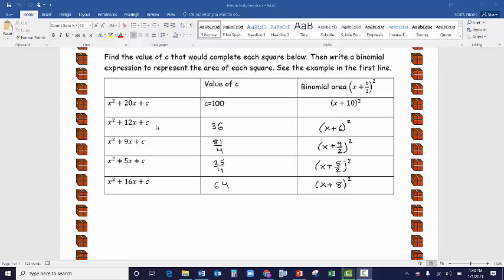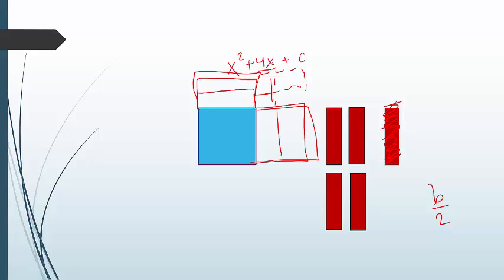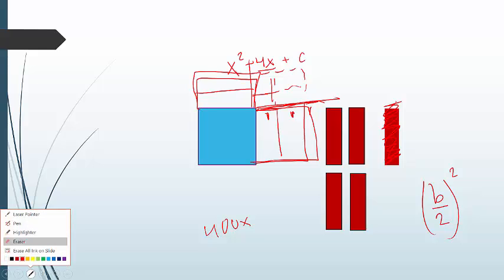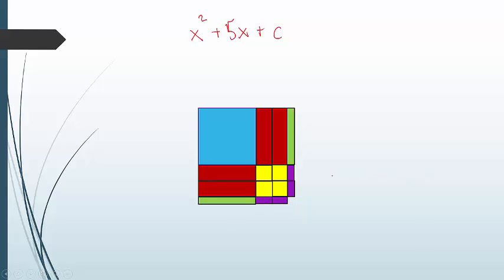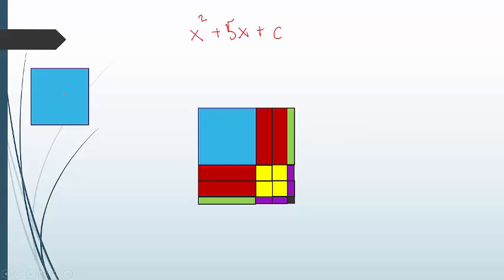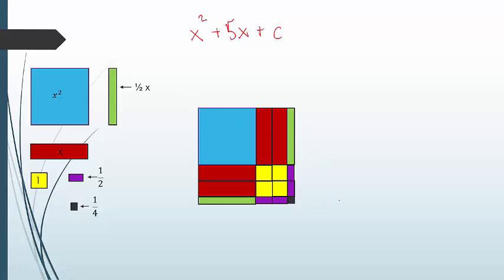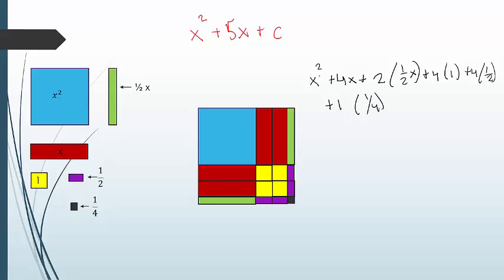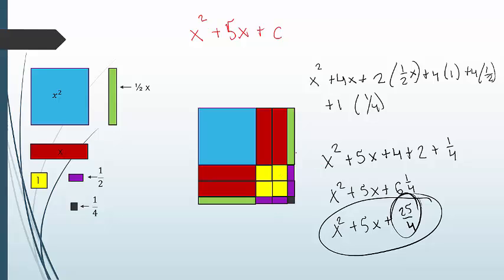3 3 tiles part 2